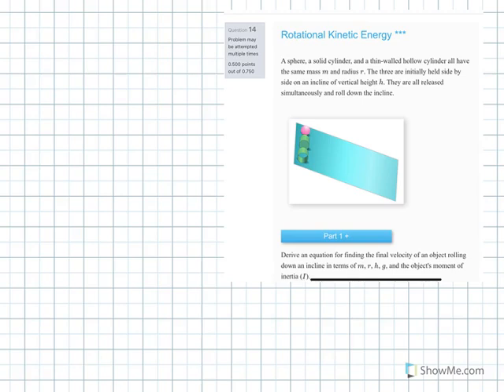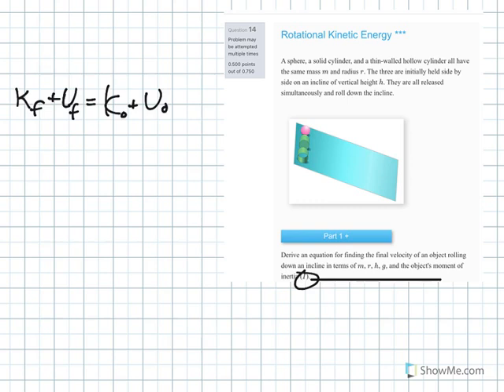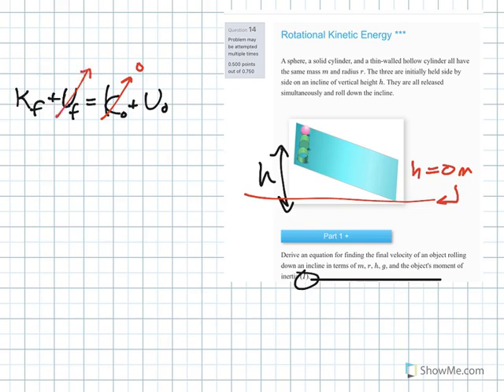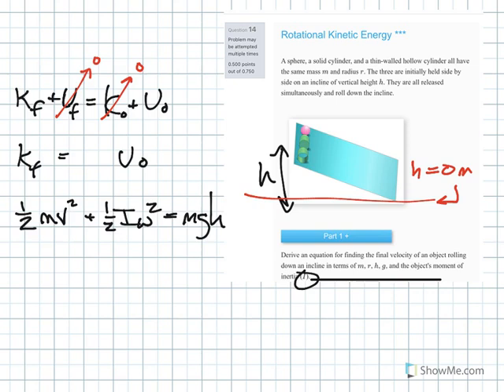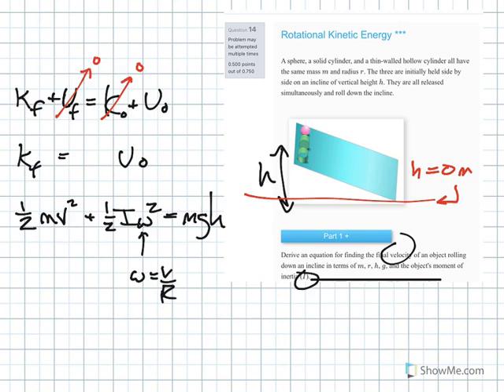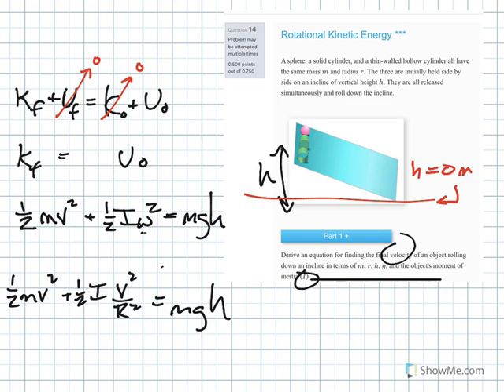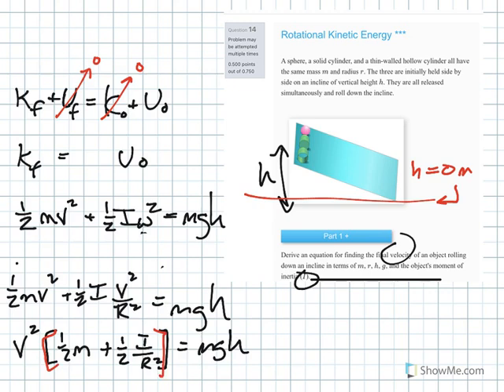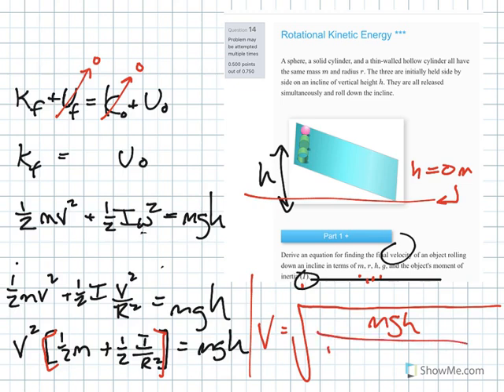Rolling Motion 2